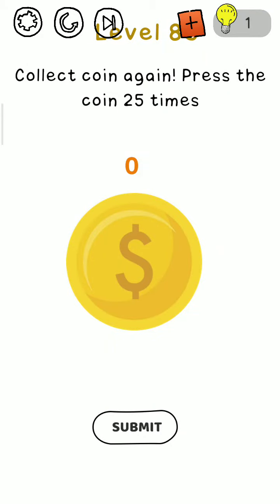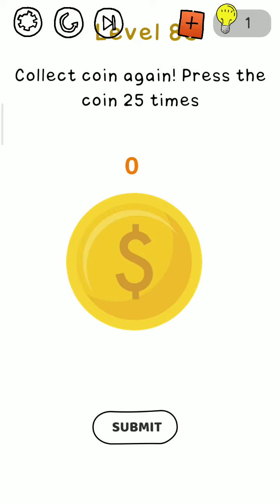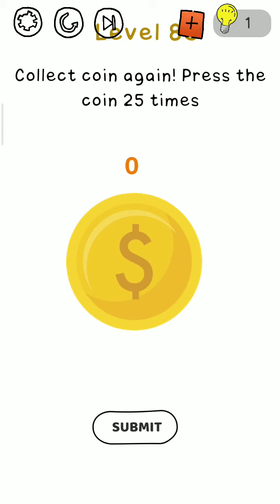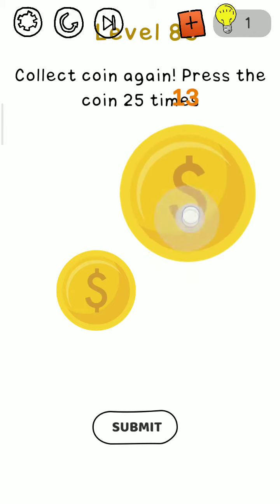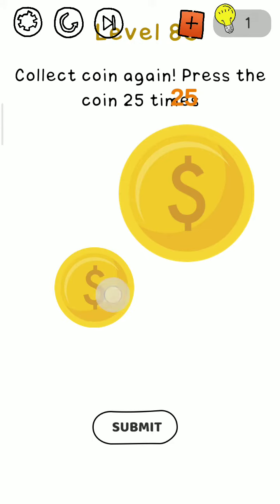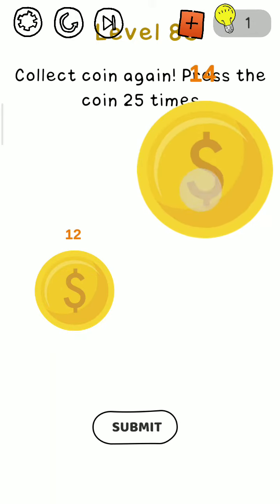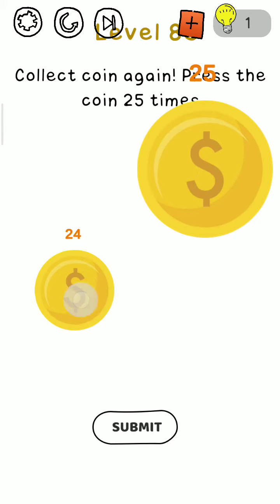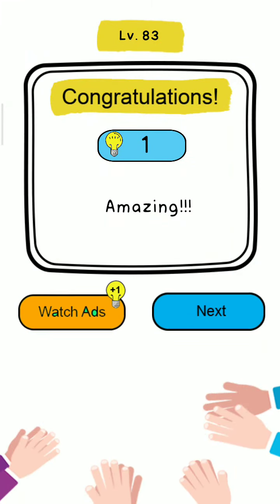Brain up test level 83 Gameplay Solution